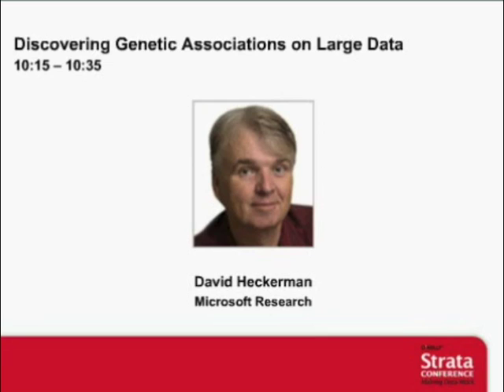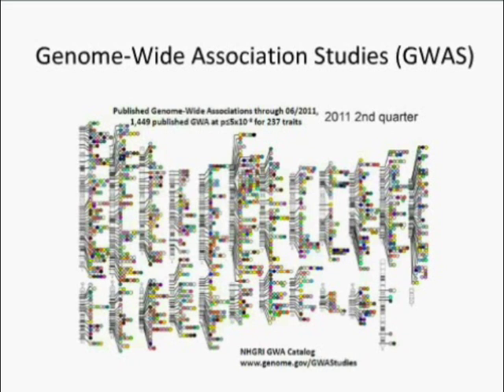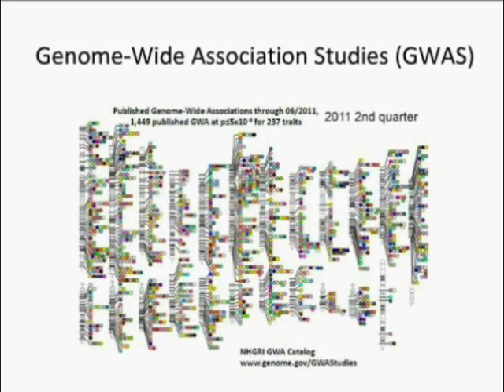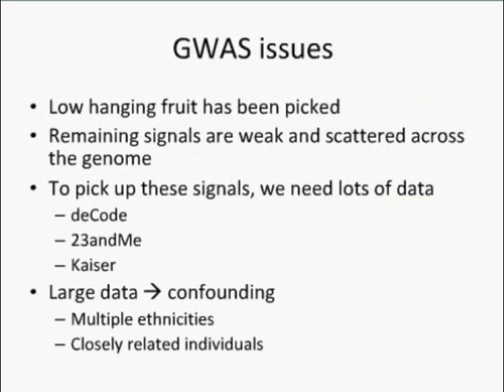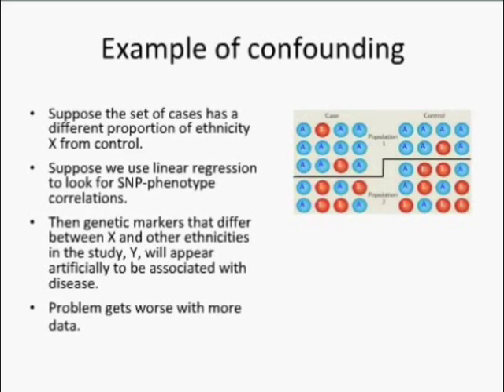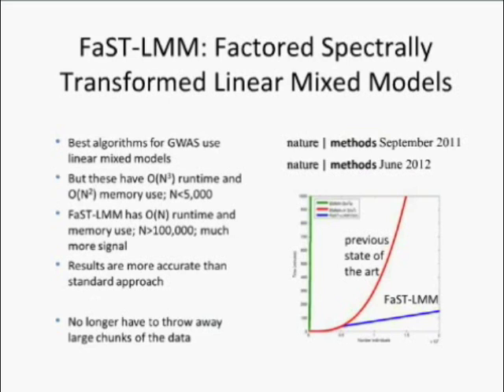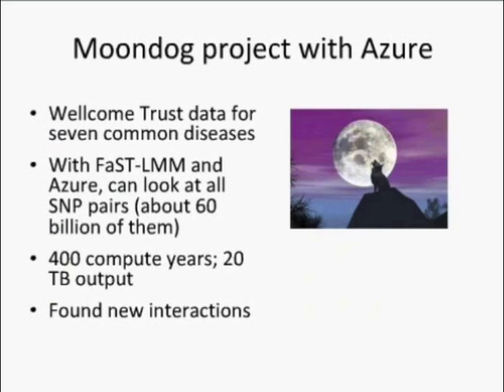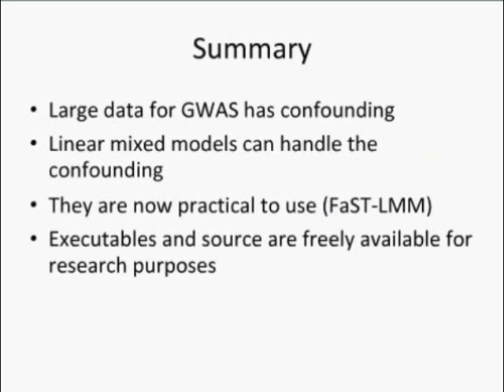O'Reilly Webcast: Strata Rx OLC Discovering Genetic Associations on Large Data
Low Resolution- Event

Strata Rx - O'Reilly Webcast

Discovering Genetic Associations on Large Data

One of the key components of personalized medicine is the discovery of relationships between the genome and medically relevant traits, such as the propensity for a given disease or how well a particular drug will work. Early on, it was believed that small numbers of genetic markers would have a strong effect on a trait. Now, however, it appears that many traits are influenced ever so slightly by a large number of genetic markers. To uncover these subtle relationships, large amounts of data are needed. With large amounts of data comes confounding, for example, due to data coming from closely related individuals or individuals across multiple ethnicities. Such confounding leads to seemingly real yet false results. Until recently, models that could correct for such confounding were too computationally demanding to be used on large data. In my talk, I will describe how these models can be made fast without sacrificing accuracy, allowing application to data covering hundreds of thousands of individuals.

About David Heckerman

David Heckerman is Senior Director of the eScience Group at Microsoft Research. Since 1992, he has been a researcher at Microsoft, where he has created applications including the first content-based spam filter and web services for medical diagnosis. His research is in the areas of statistics, machine learning, and artificial intelligence with applications in medical diagnosis, the design of a vaccine for HIV, and the search for genetic causes of disease. He received his Ph.D.(1990) and M.D.(1992) from Stanford University. His Ph.D. dissertation on automated medical diagnosis received the ACM doctoral dissertation award. David is a AAAI Fellow and a Distinguished Scientist at Microsoft.